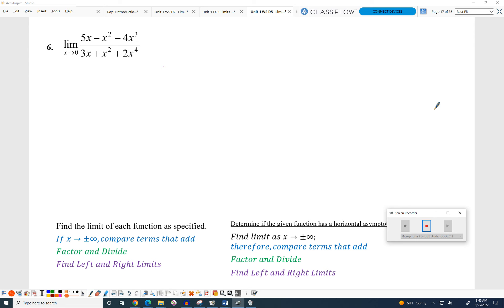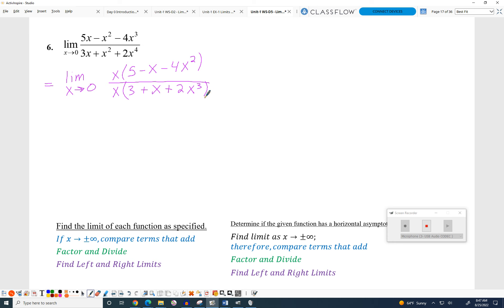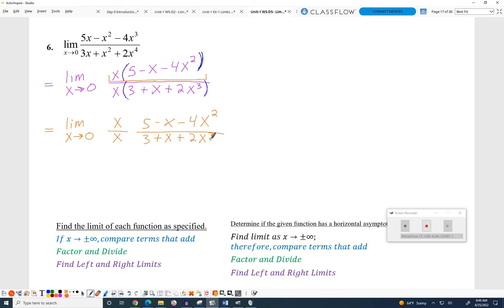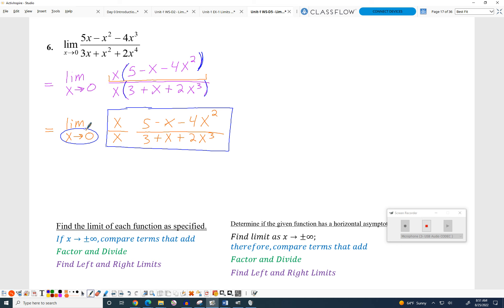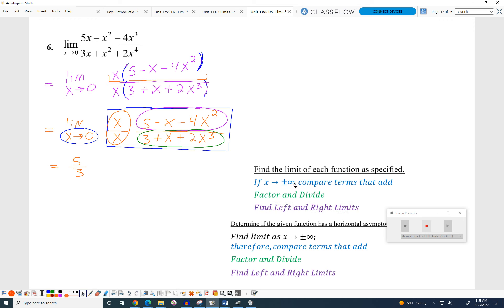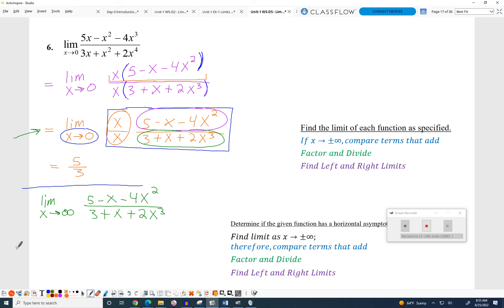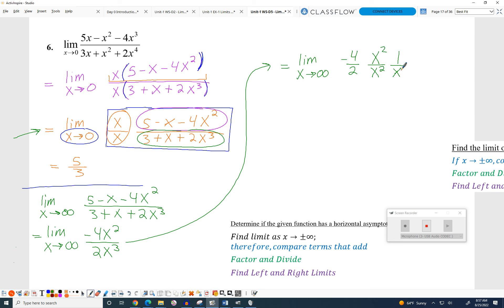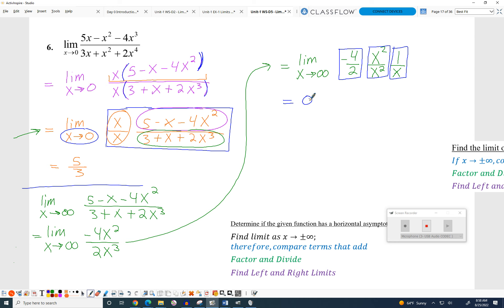Unit 1 WS D5 Limit Power 21 Aug 2020 12 #6